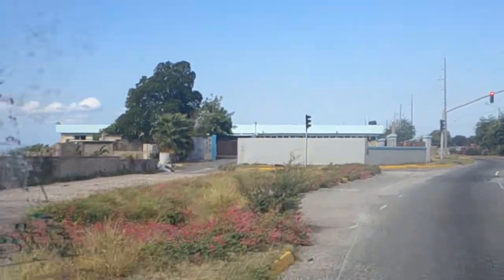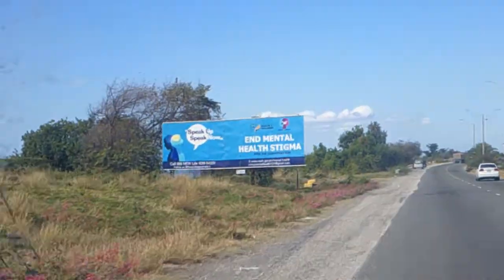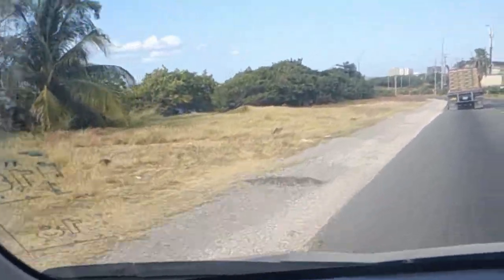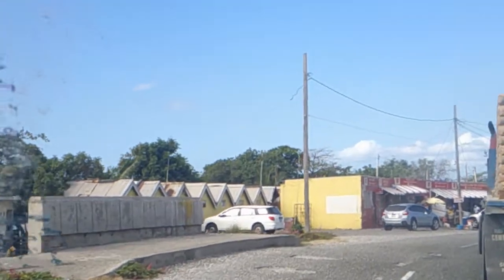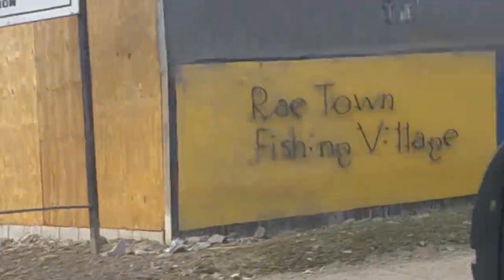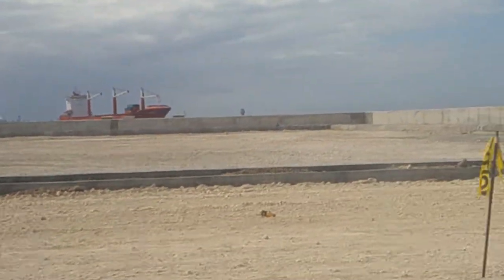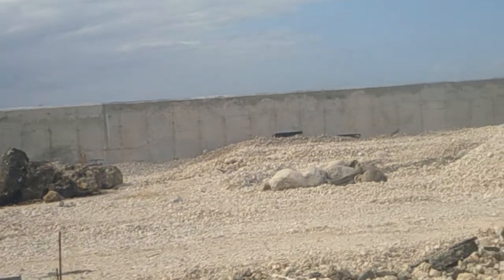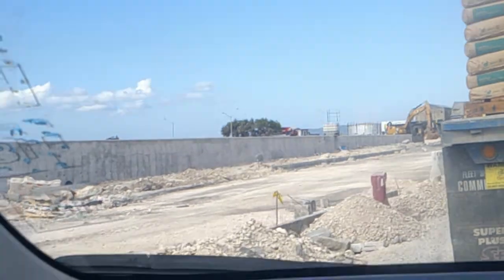Port Royal Street Coastal Revetment Project - Downtown Kingston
Hi Guys,

The scope of work which started in March 2020, is slated to be completed in April 2021. This project spans the coastline from the Ministry of Foreign Affairs and Foreign Trade building to the Rae Town Fishing Village and will include implementation of one kilometre of composite seawall and armour stone revetment structure, upgrading of drainage features, rehabilitation and raising of one kilometre of existing roadway and installation of a 4.7-meter-wide boardwalk to improve the site’s aesthetics and promote recreational activity along the shoreline.

This project is being funded by the Jamaica Social Investment Fund and the World Bank.